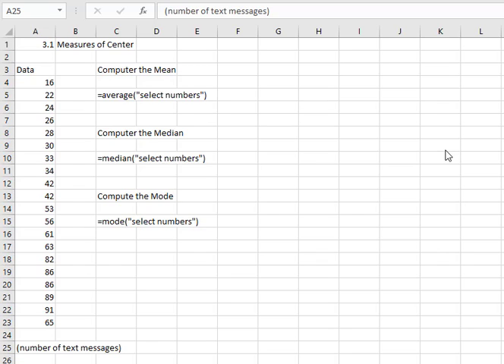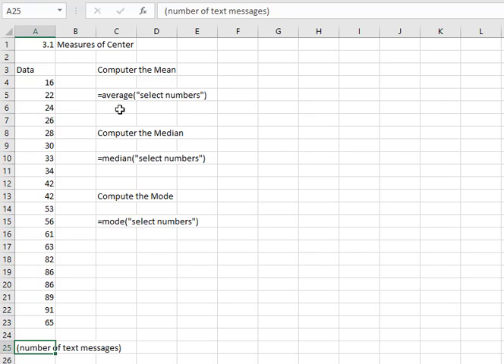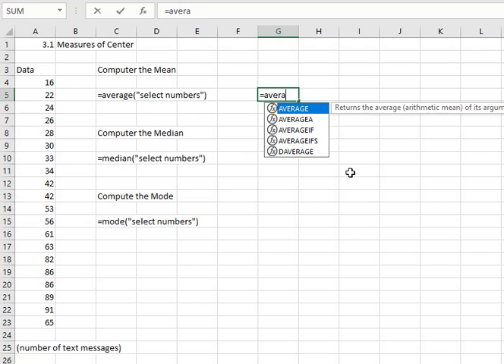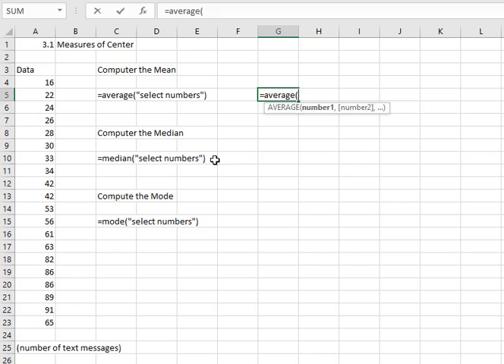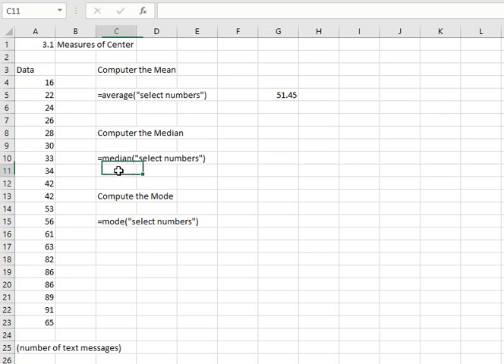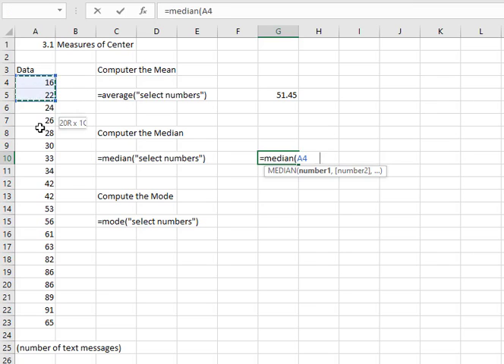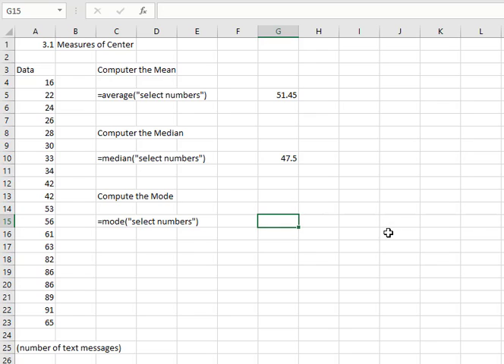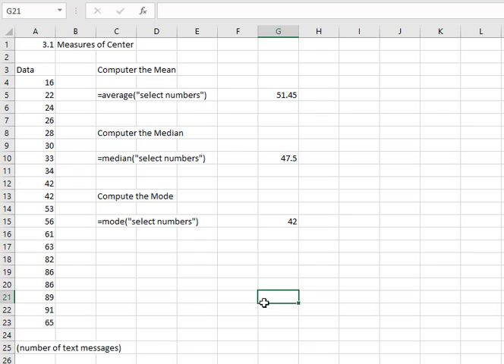3 1 Excel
Find the mean, median, and mode on Excel